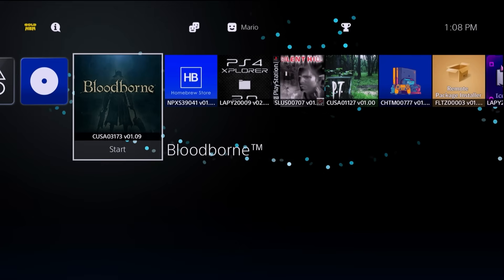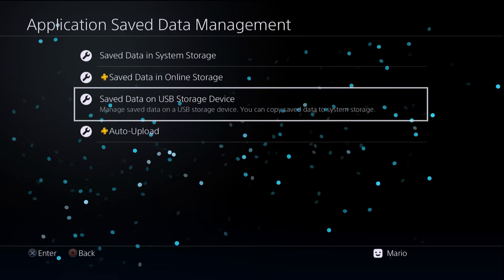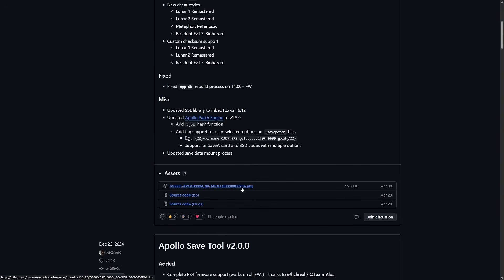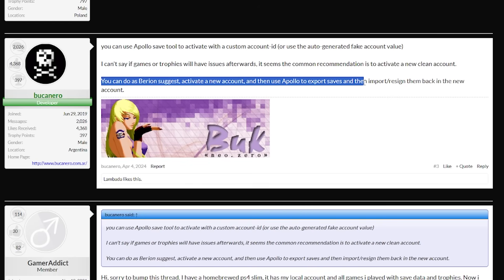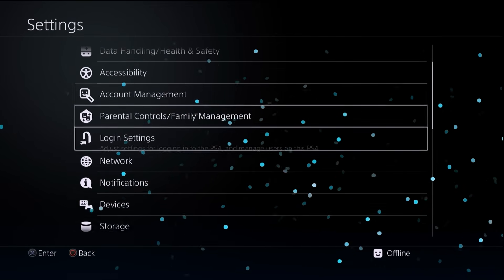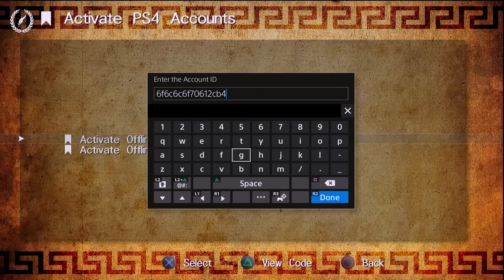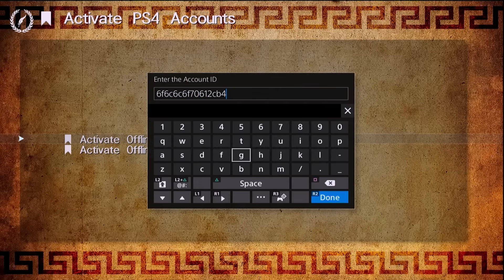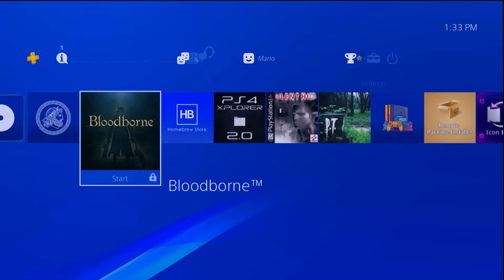Offline Account Activation on PS4 with Apollo Save Tool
Making use of a jailbroken PS4 is great, but if you never had the chance to add a PSN account to the console prior to taking it offline, there's a few features you might be missing out on. Some of the standout examples are the ability to use Remote Play, and a big one being save management within the XMB. This video will cover the benefits behind having a PSN activated account on the console, as well as how to migrate game saves to a freshly made and activated account, all while being offline!

Timestamps!

0:00 - Introduction
2:11 - Prerequisites
2:38 - Download & Setup
4:12 - Save Data Backup
6:11 - New Account Creation
7:24 - Account Activation
11:50 - Restoring Saves to New Account
12:44 - Testing Restored Saves

Downloads & Links!

Song Information
Artist: pyama
Song: plugged in